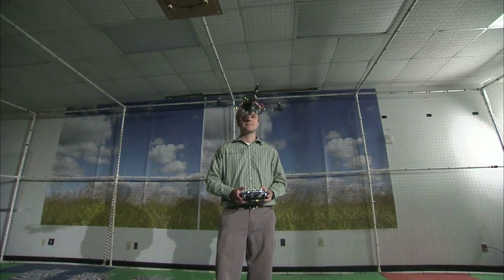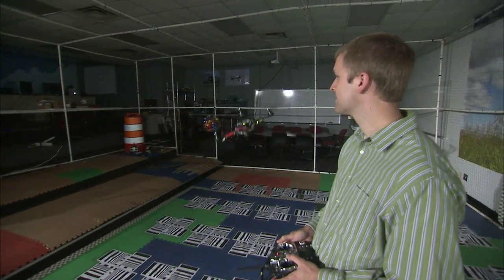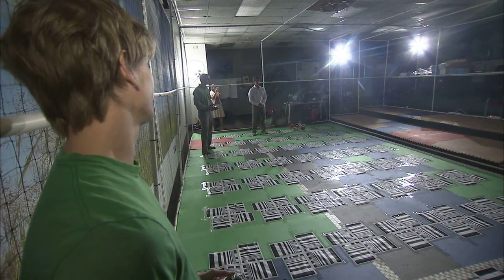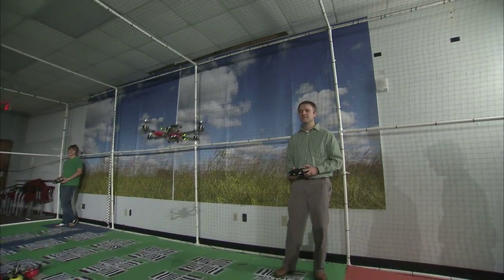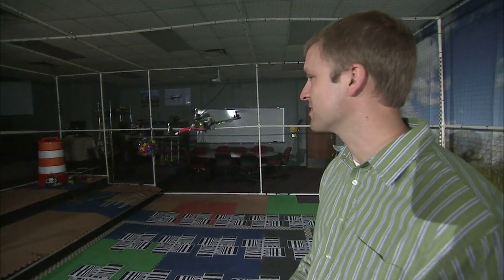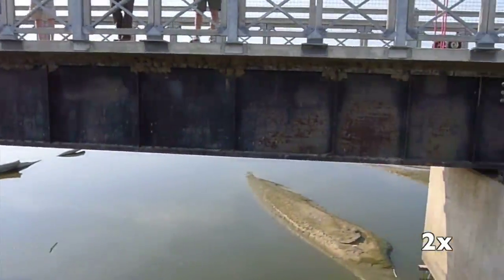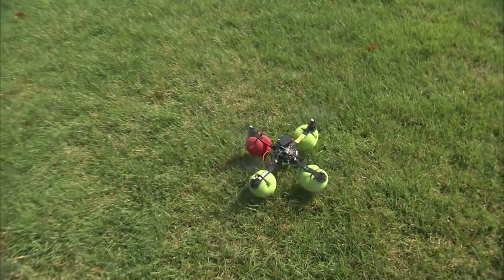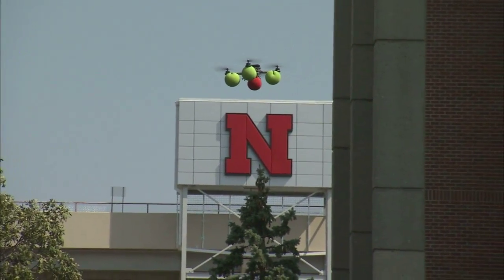Smarter Unmanned Aerial Vehicles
A lab at the University of Nebraska-Lincoln provides the setting for aerial drone research.